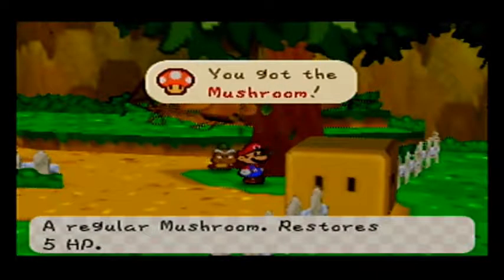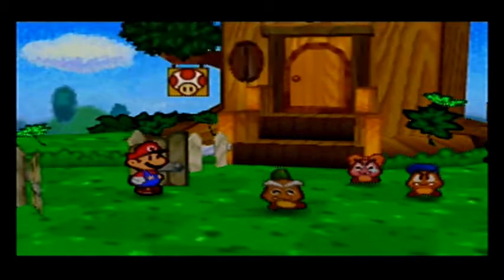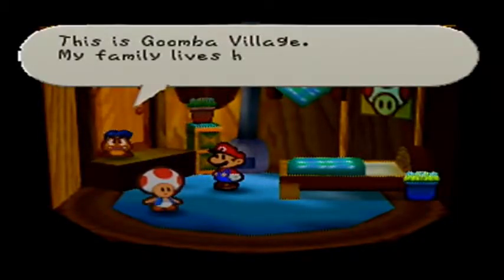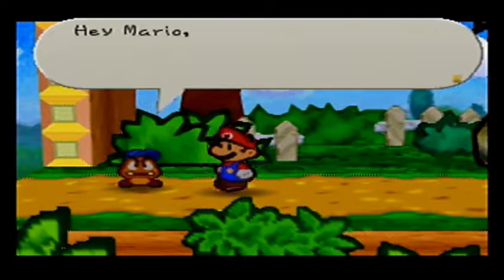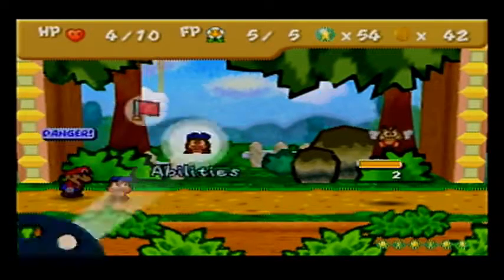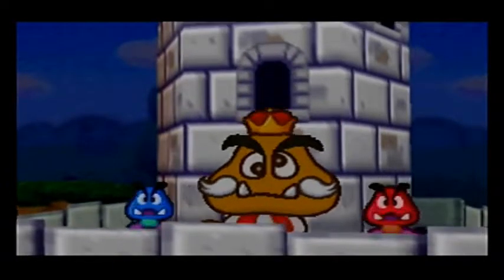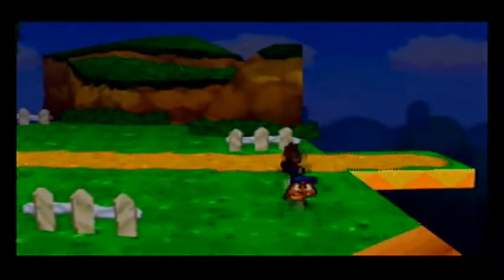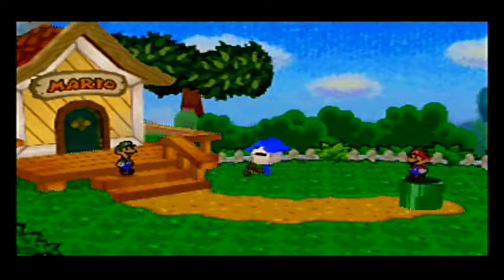Paper Mario Part 2: in which Mario raps with goombas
We get a lot done in this episode! After beating up some goombas, we befriend some other "nicer" goombas, take one along with us unwillingly, and send a giant one to the moon! Mario has mixed feelings about goombas apparently.

Also, why do the goomba family have no beds or bathrooms in their house? No kitchen as well.